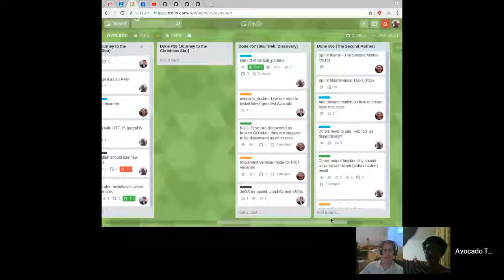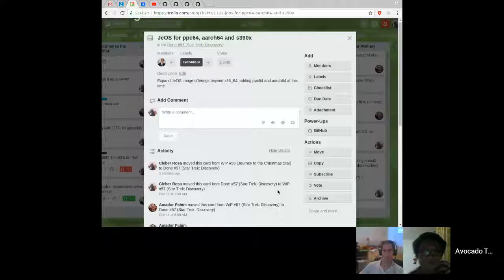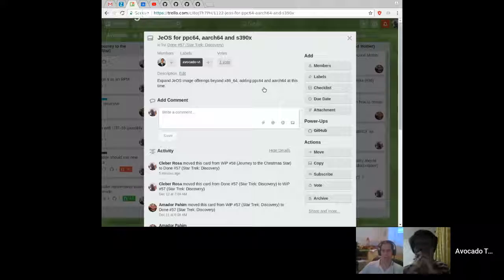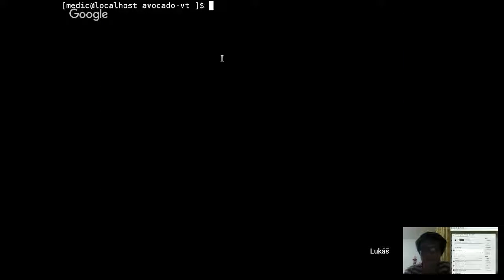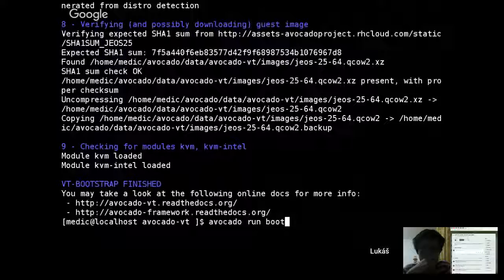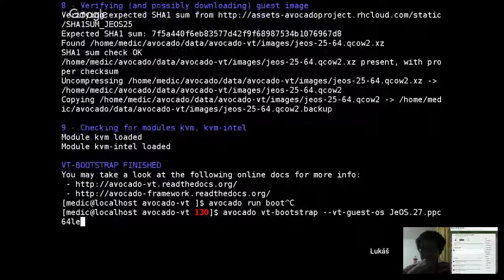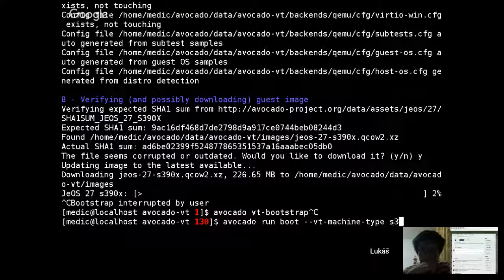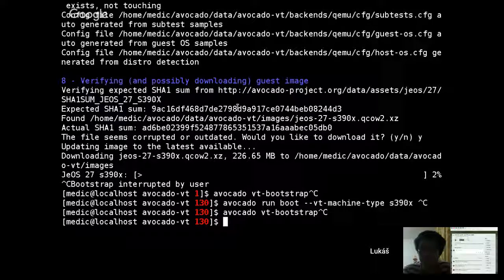Avocado Sprint #57 Release Meeting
The meeting will be split in two parts (roughly 30 min each):

* Live sprint status: release readiness, last minute blockers, etc.

* New sprint planning boards will be created and its tasks prioritized.
* Quick review of the expectations for the next sprint (high-level
vision, goals, highlights)

The meeting is going to be recorded and shared on YouTube afterwards.
It is worth mentioning that most of the tasks during the meeting are
going to take place on our Trello board: